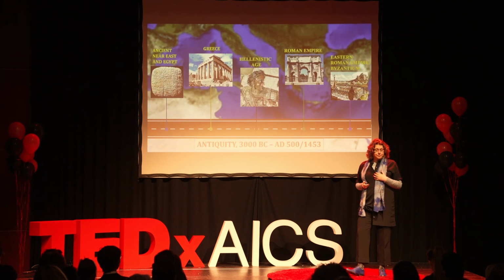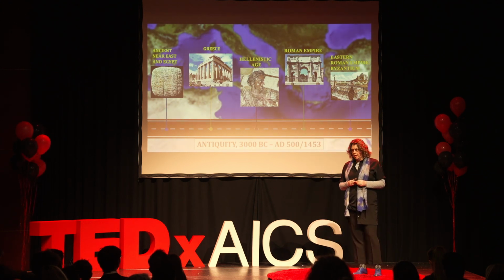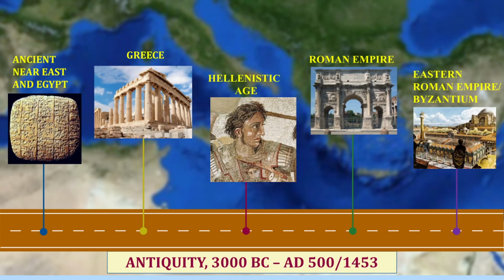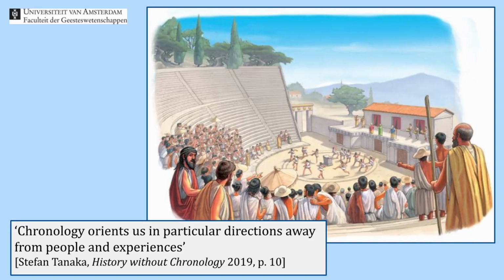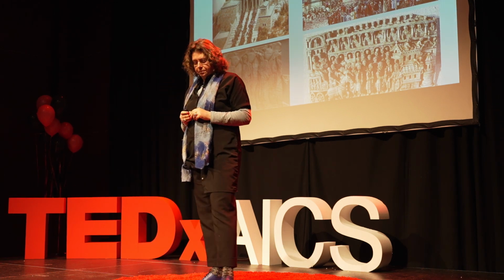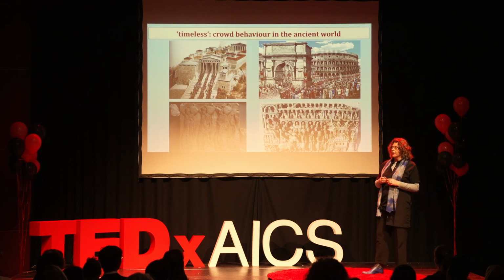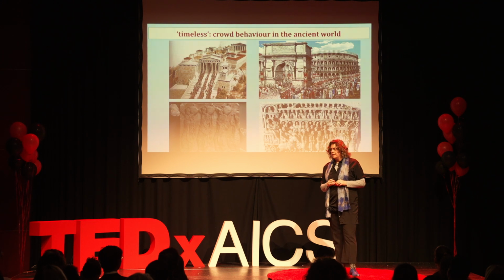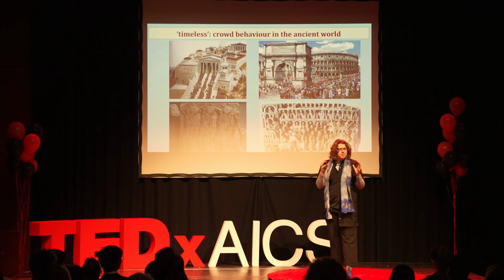A World Without Historical Timelines | Daniëlle Slootjes | TEDxYouth@AICS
Timelines present a linear, compartamentalized view of history that can limit our understanding of and insight into our own past. In her talk, Danielle Slootjes proposes a new way to look at history beyond chronology. What might we learn if we take historical periods out of the boxes that we put them in? Daniëlle Slootjes holds the Chair of Ancient History at the Department of History, European Studies and Religious Studies, at the Faculty of Humanities of the University of Amsterdam (UvA).

Originally trained in Classics at the University of Groningen, she moved to the United States where she obtained an MA and a PhD in Ancient History at the University of Chapel Hill in North Carolina (UNC). She has published extensively on late antique Roman administration (in particular on provinces and dioceses), ancient geography, the history of early Christianity and crowd behavior throughout antiquity (with a particular focus on Rome and Constantinople).

Slootjes’ research is characterised by a multidisciplinary vision that is consciously discarding traditional boundaries between disciplines. Her work on the Roman Empire’s administrative structures and geography has demonstrated how closely intertwined the late Roman and early medieval periods were. Her most recent research, into the universal phenomenon of collective behaviour in Greek, Roman and Byzantine cities, is ideally suited to a multidisciplinary approach. Slootjes is constantly on the lookout for connections between the traditional disciplines (philology, ancient history and archaeology) and the more modern concepts and methods from, for example, sociology, social psychology and social geography. This talk was given at a TEDx event using the TED conference format but independently organized by a local community.